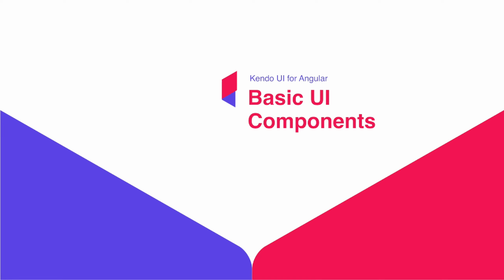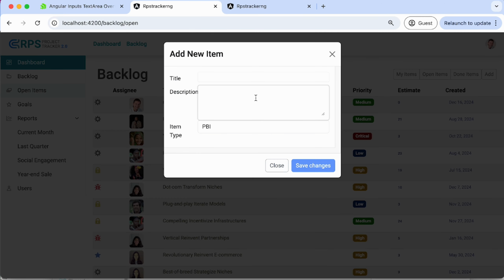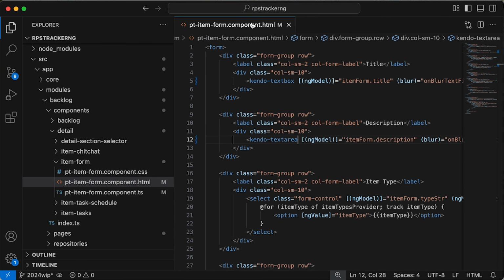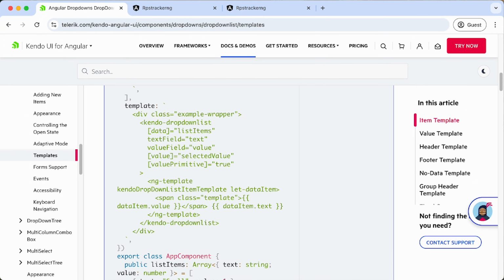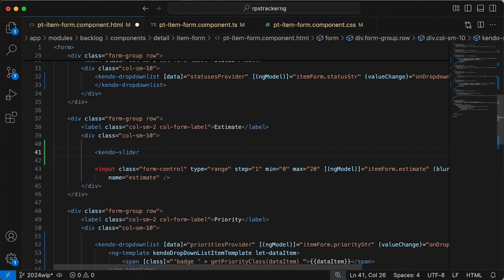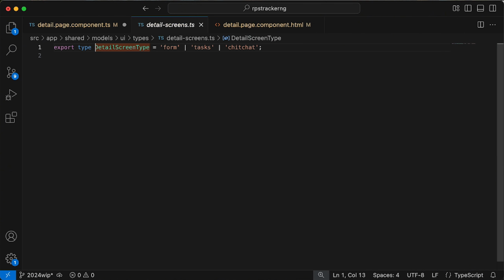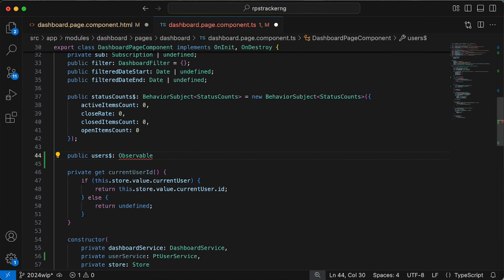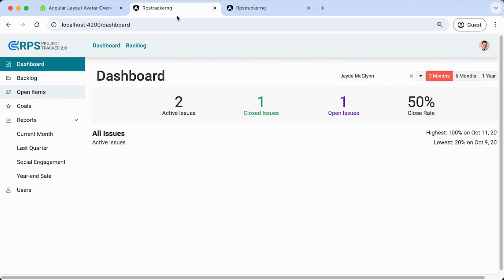Form Elements and Layouts in Kendo UI for Angular | Chapter 4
This chapter takes you through the essential form components and layouts in Kendo UI for Angular. You will learn how to integrate and configure various input controls, including textboxes, tex areas, and dropdowns.

Additionally, we will cover how to build dynamic forms with sliders, custom dropdown templates, and layout controls like the TabStrip. By the end of this chapter, you'll be able to create a polished and user-friendly form for your application.

🎥 Chapters:
▶️ 00:00 - Overview of Form Components in Kendo UI for Angular
▶️ 02:36 - Setting Up the Input Package in Angular
▶️ 03:32 - Adding a TextBox to the Item Form
▶️ 06:46 - Implementing a TextArea for the Item Form
▶️ 13:00 - Working with Dropdowns in the Details Form
▶️ 20:49 - Customizing Dropdown Templates in the Form
▶️ 28:55 - Using Sliders for Interactive Inputs
▶️ 32:00 - Creating a Tab Layout for Form Organization
▶️ 41:21 - Adding a Dashboard Filter with ComboBox